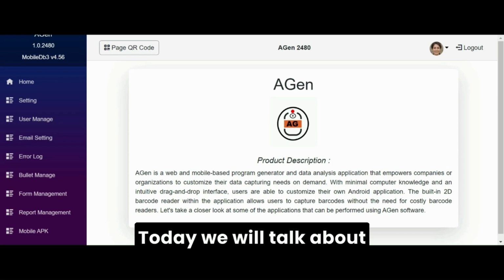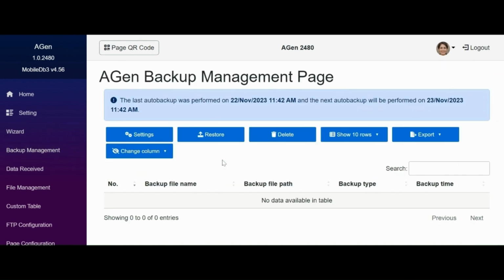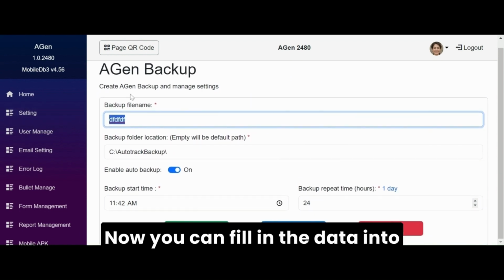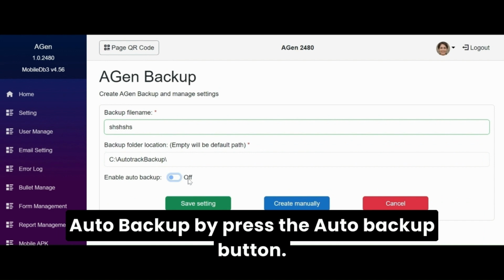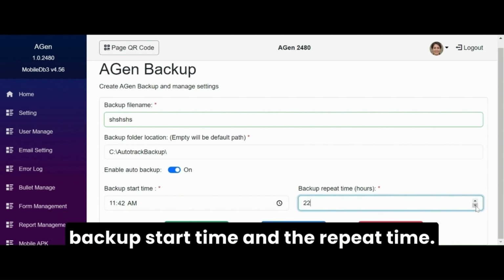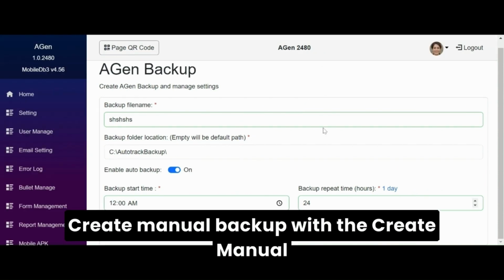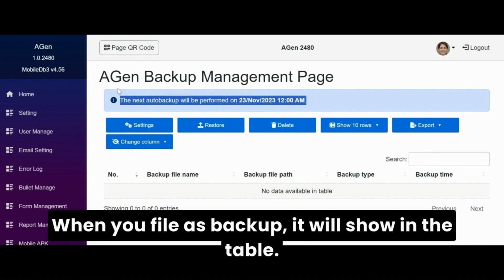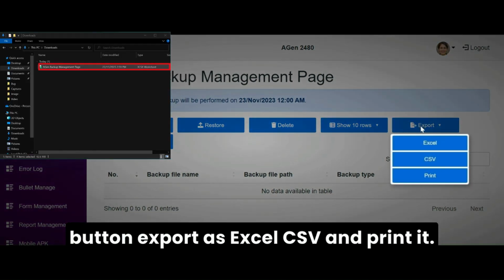How to use Backup Management in AGen Software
This video teach you how to use Backup Management in AGen Software. It included Setting, Delete and Export the data.